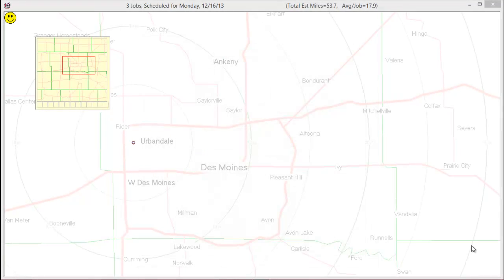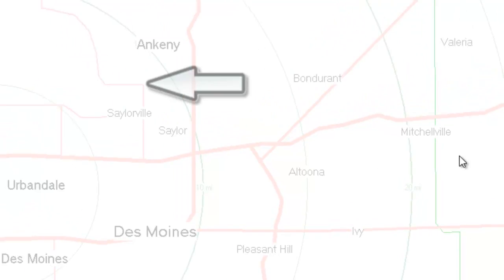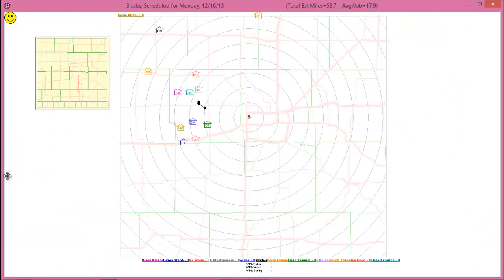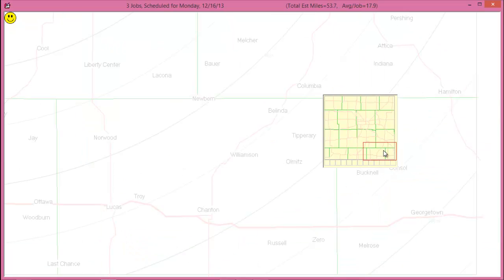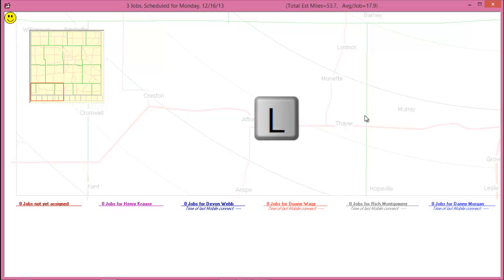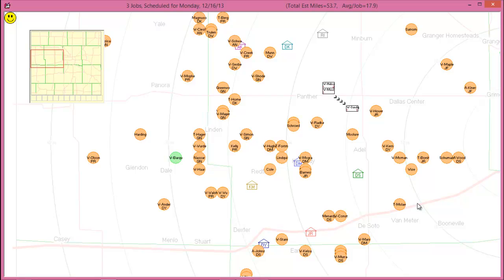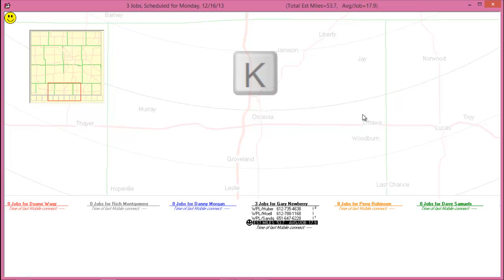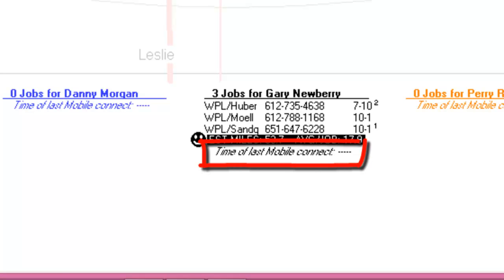Introduction to the Visual Features of the Dispatch Map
An overview of what you see on the dispatch map and how to navigate  through it.